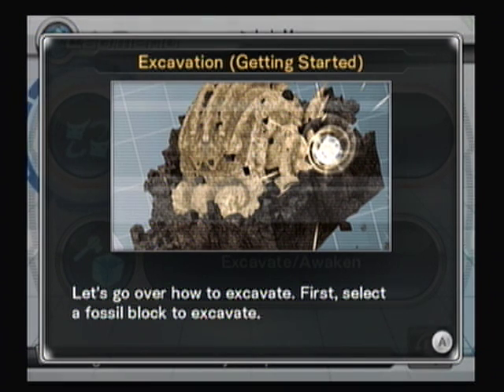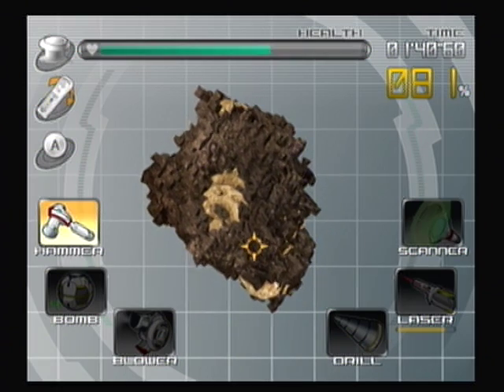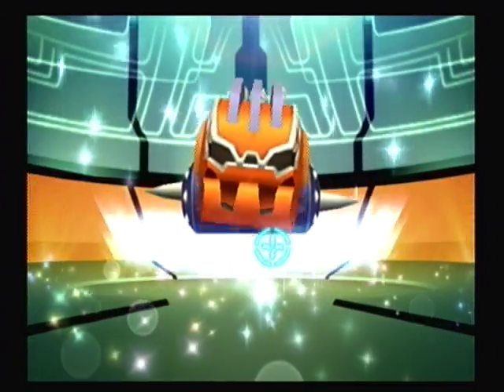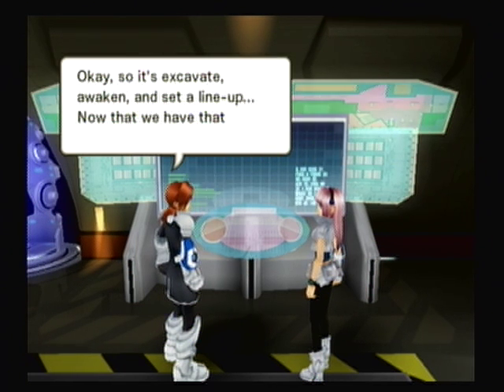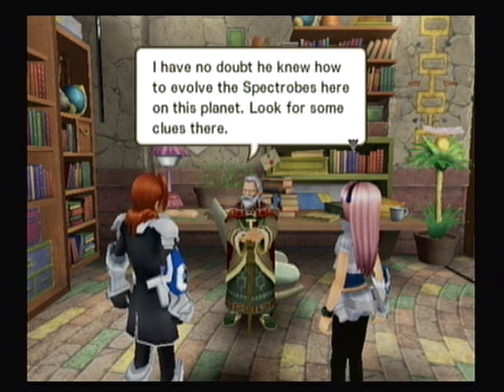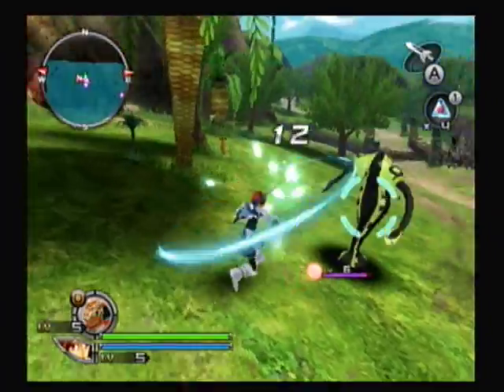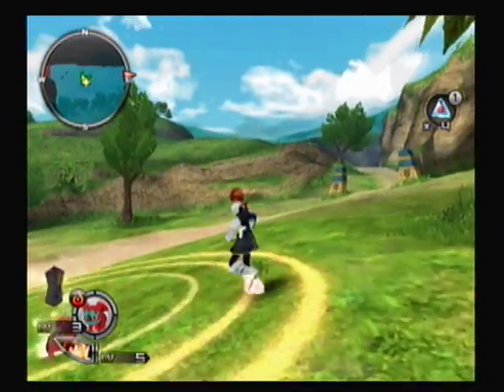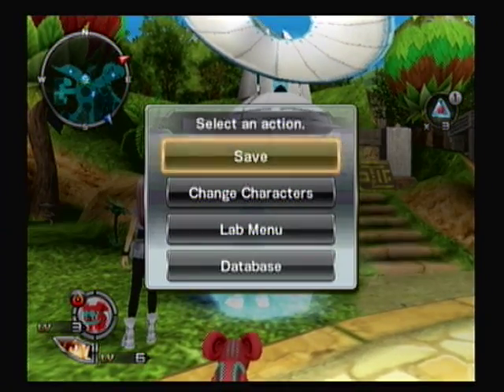Let's Play Spectrobes Origins ep 3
We fight our first mini boss. Trust me you'll know when the first boss is